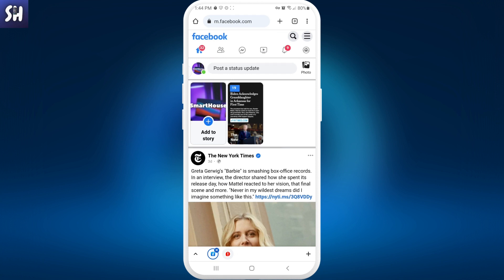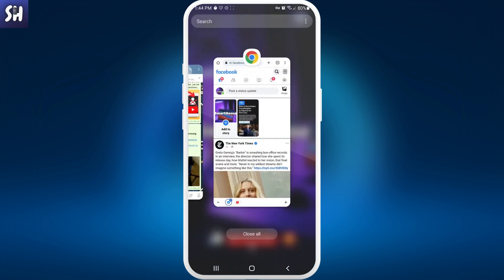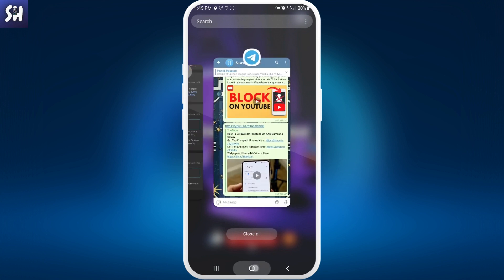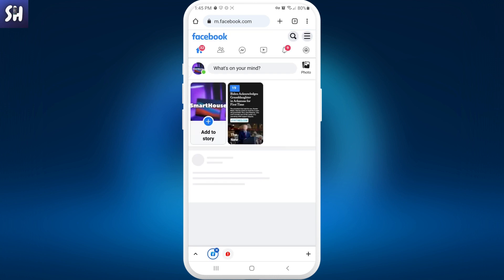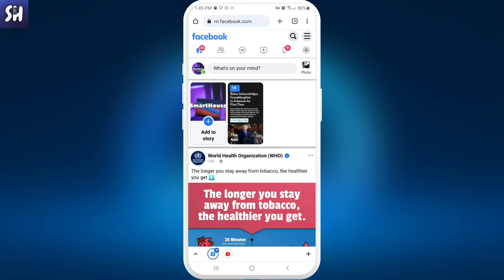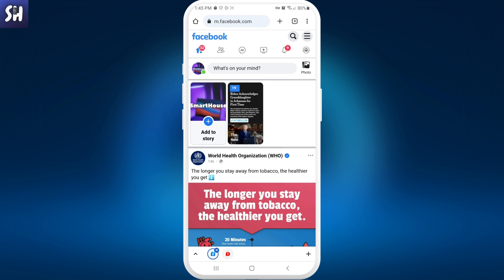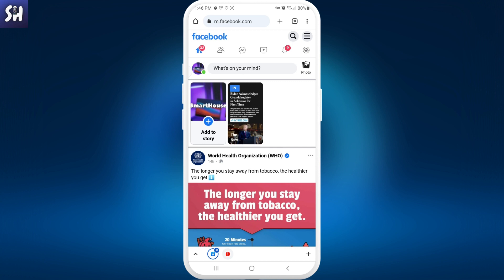How to Fix Facebook Not Loading on Mobile (2023)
Hey guys! In this video I'll show you How to fix Facebook not loading / not working on Mobile.